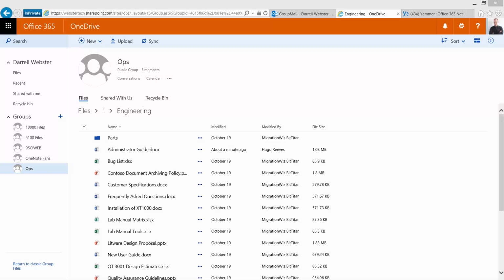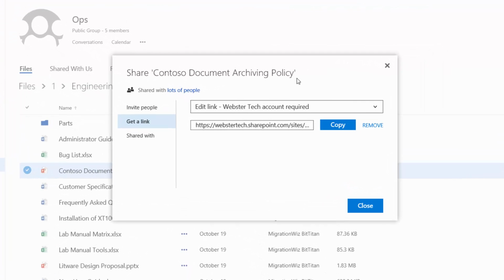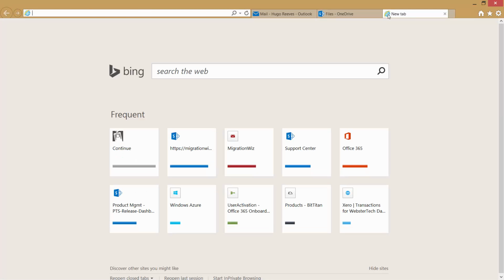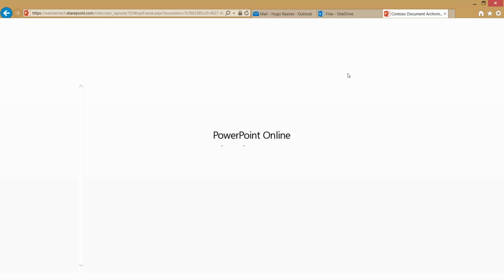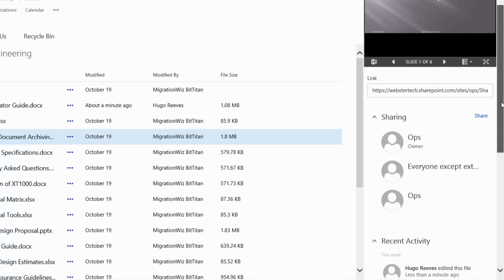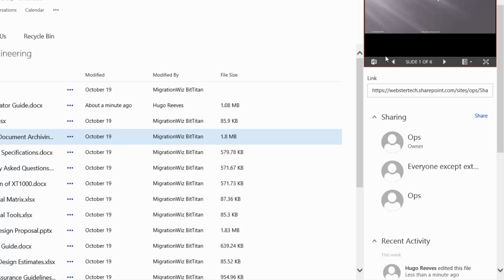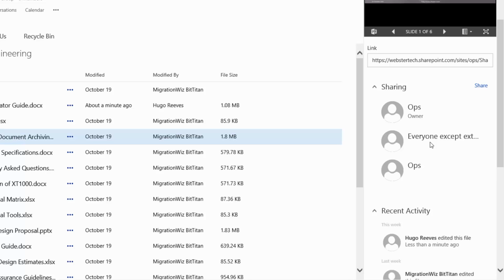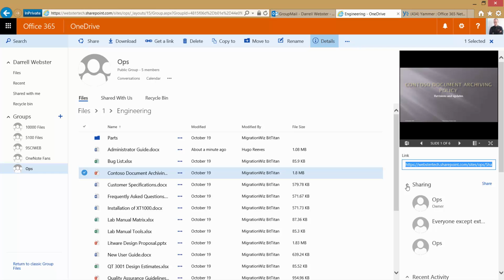Get a link and Office 365 Groups Files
Get-a-Link in Office 365 Groups Files will allow anyone in the organization / tenant who has the link to either view or edit a document, depending on the link you create.